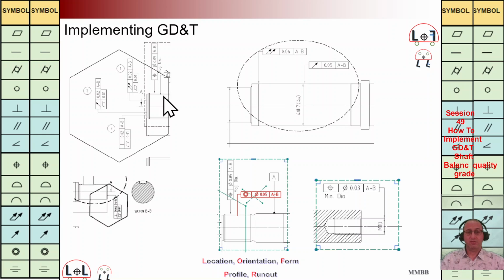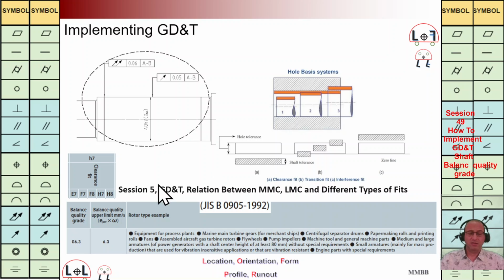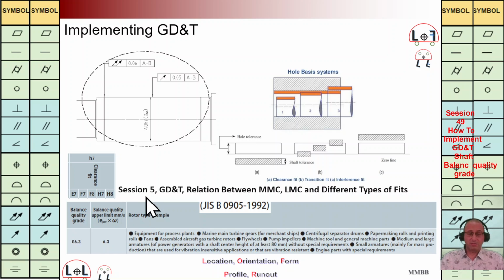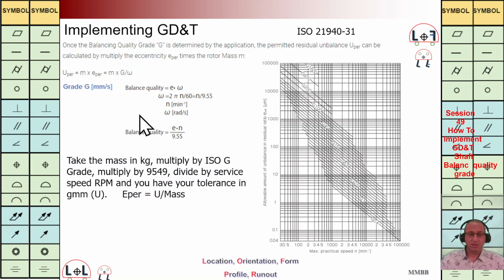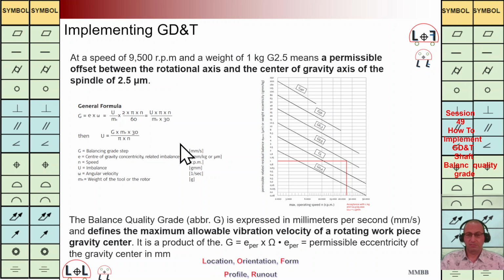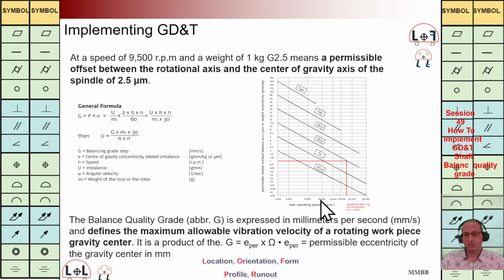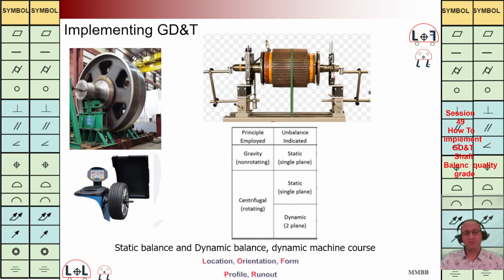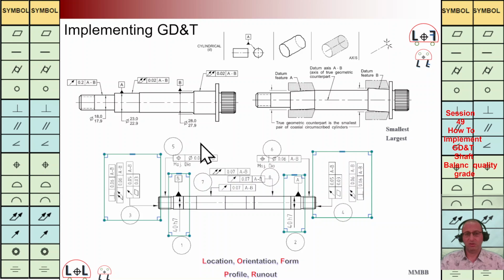GD&T, How to Implement GD&T, Shaft, Balance Quality Grade, Martin MB Bak